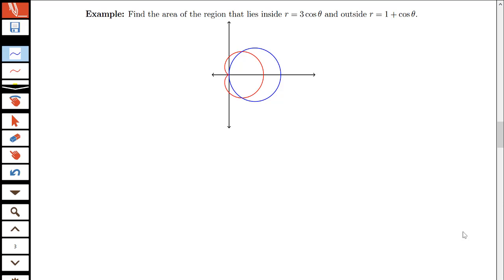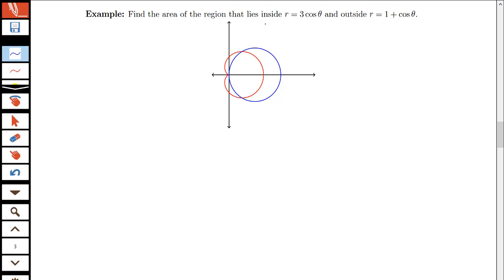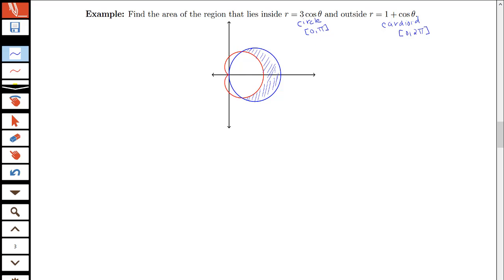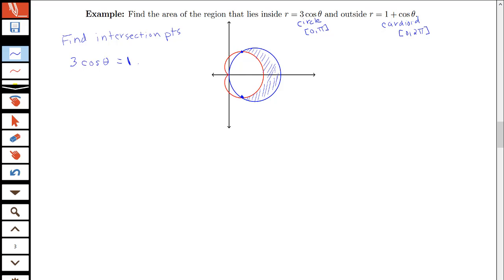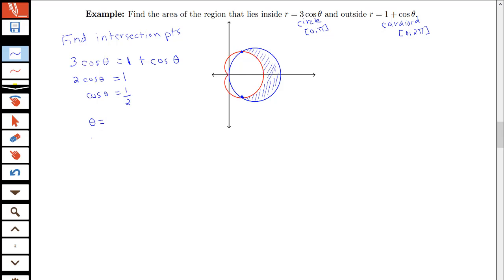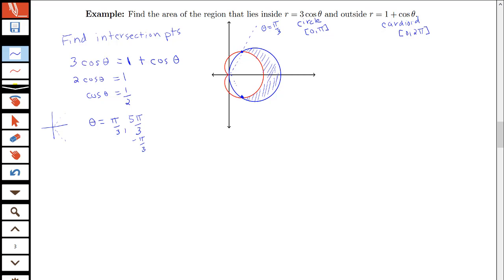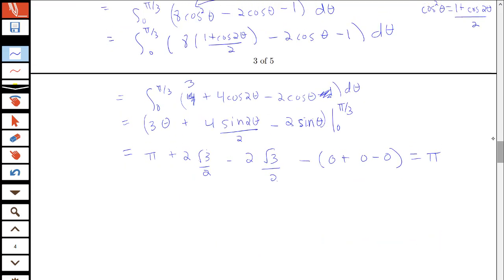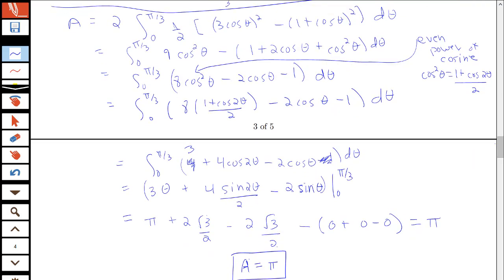Section 10.4: Area and Lengths in Polar Coordinates (part 3 of 5)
Example on finding the area of a region between two polar curves.  From Section 10.4 in Stewart's Calculus.